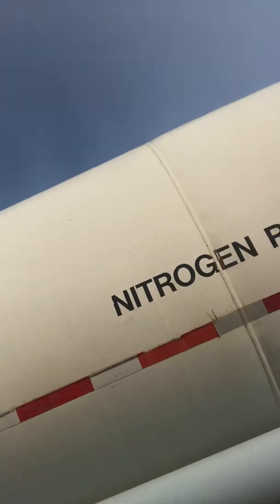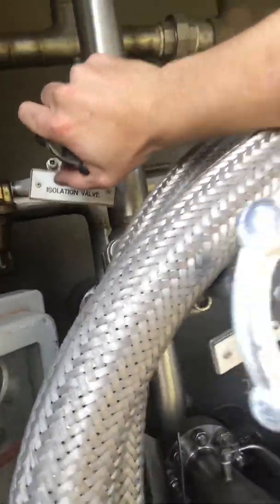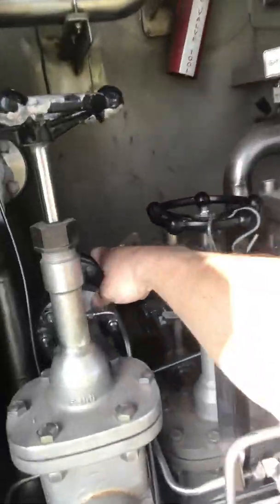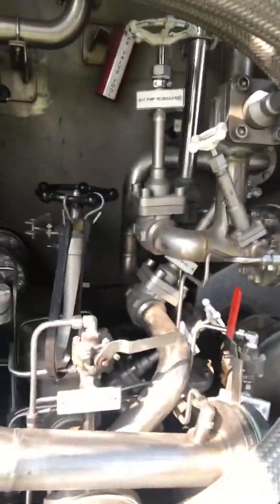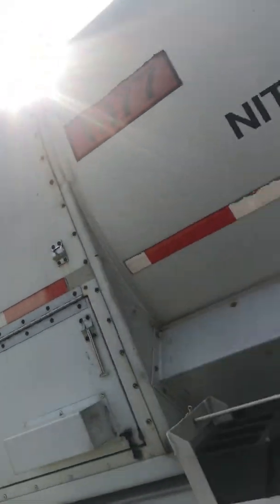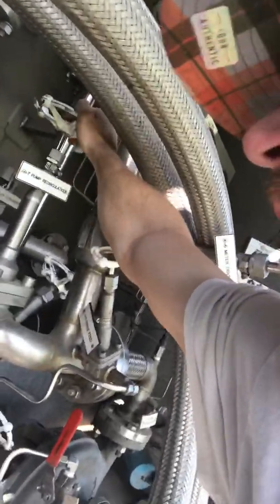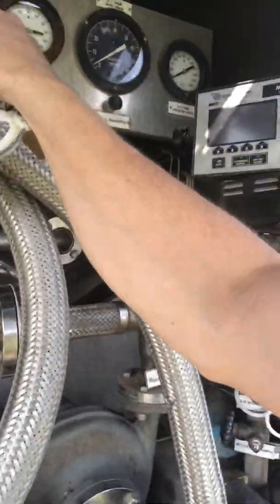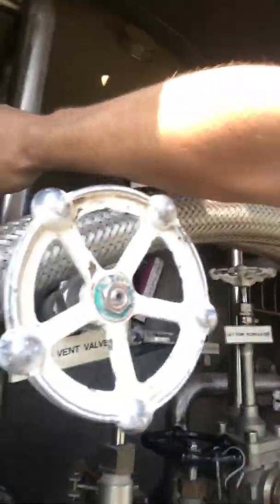Nitrogen unloading and loading with a pump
Nitrogen N2 load unload with a pump transport!